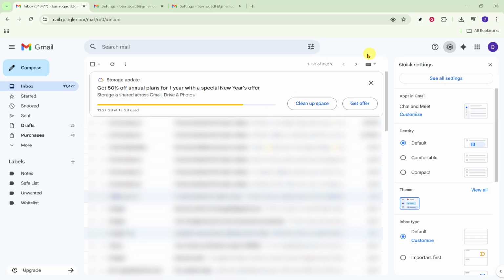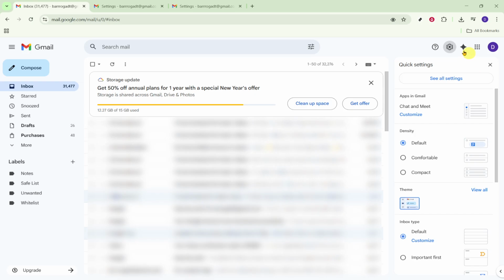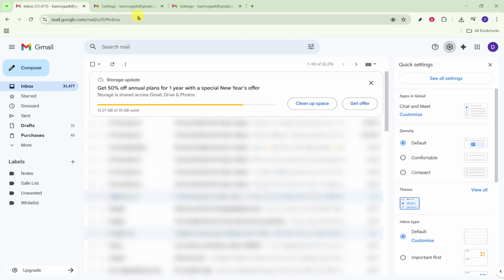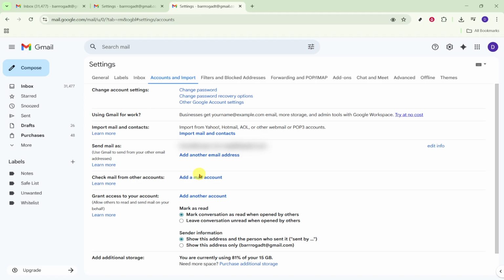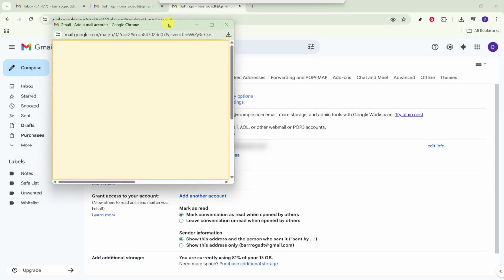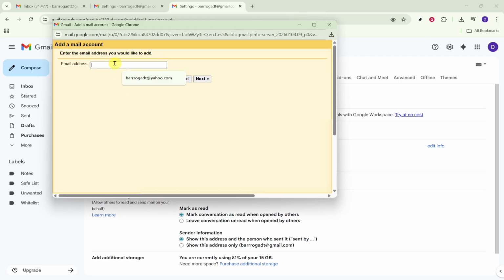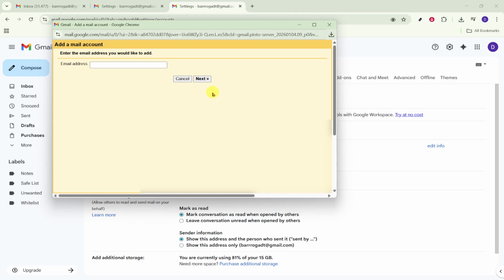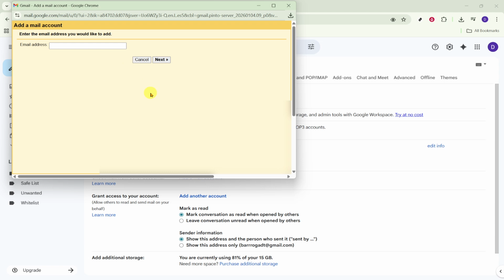How To Add Hotmail Account To Gmail (2026) (Complete Guide)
How To Add Hotmail Account To Gmail (2026) (Complete Guide) In this video, you’ll learn how to add a Hotmail account to Gmail step by step. This complete guide shows you how to link your Hotmail account with Gmail and access your emails from one place in 2026. If you want to manage your Hotmail and Gmail together, this beginner-friendly tutorial makes it simple.

We’ll explain how to set up Hotmail email in Gmail, sync your Outlook and Hotmail accounts, and forward emails to Gmail. This guide helps you access all your messages easily, manage multiple inboxes efficiently, and keep your email workflow organized.

By the end of this video, you’ll know exactly how to add Hotmail account to Gmail, link Outlook with Gmail, and manage your emails in one convenient place.